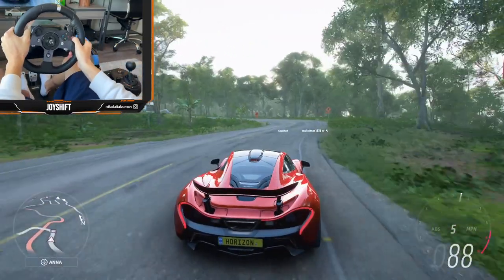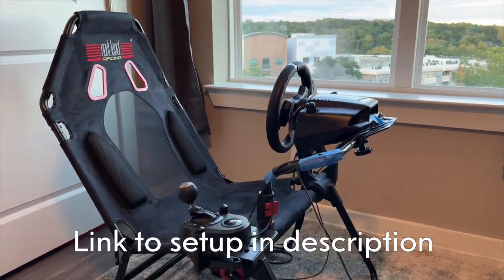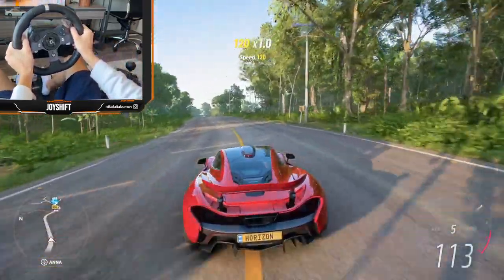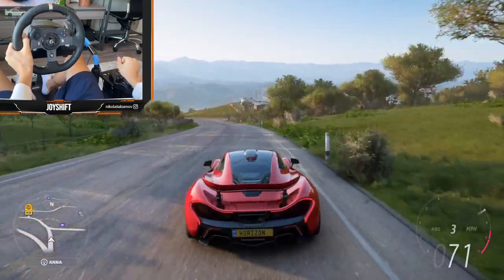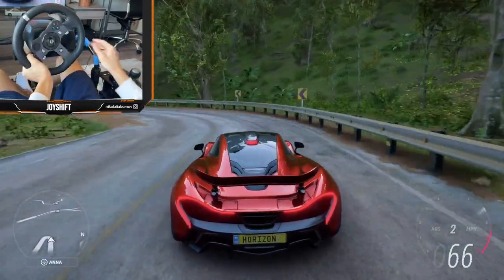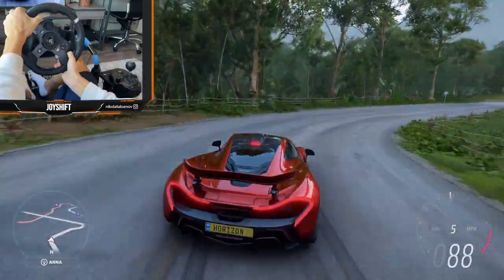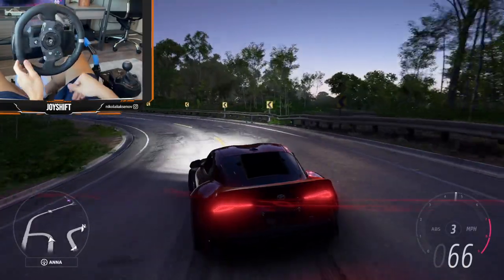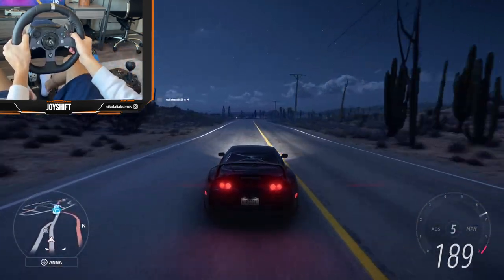Is It Worth Buying a Wheel for Forza Horizon 5?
Playing FH5 with a wheel & sim setup! Is it worth buying a wheel in Forza? Short answer is yes, just keep in mind that Forza Horizon 5 is not a dedicated racing sim, so the physics will feel more like an arcade game but still offers realistic driving feel. Ultimately, I have so much fun playing with the wheel so I would recommend it to just about everyone! Forza Horizon 5 is an open world racing game with realistic car sounds and driving characteristics Developed by Playground Games and published by Xbox Game Studios.

Difficulty settings:
Steering - simulation
Shifting - manual w/ clutch

Wheel Settings:
Vibration - off
Invert vertical look - off
Steering axis deadzone inside - 0
Steering axis deadzone outside - 100
Steering linearity - 50
Acceleration axis deadzone inside - 0
Acceleration axis deadzone outside - 100
Decceleration axis deadzone inside - 0
Deceleration axis deadzone outside - 100
Clutch axis deadzone inside - 0
Clutch axis deadzone outside - 100
E-brake axis deadzone inside - 0
E-brake axis deadzone outside - 100
Vibration Scale - 0.5
Force feedback scale - 0.8
Center spring scale - 1.1
Wheel damper scale - 1.8
Mechanical trail scale - 1.0
Force feedback minimum force - 0.5
Force feedback load sensitivity - 1.2
Road feel scale - 0.5
Off-road feel scale - 0.0

Follow my mom's cooking show Plant & Spoon!

5TB external hard drive